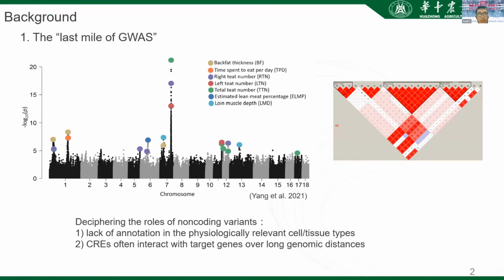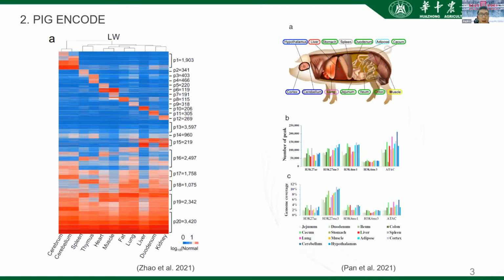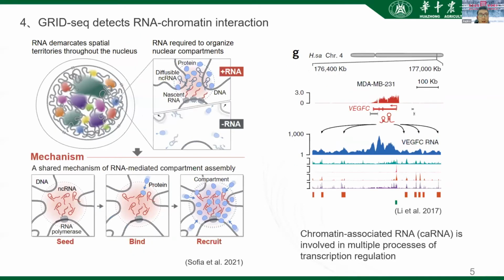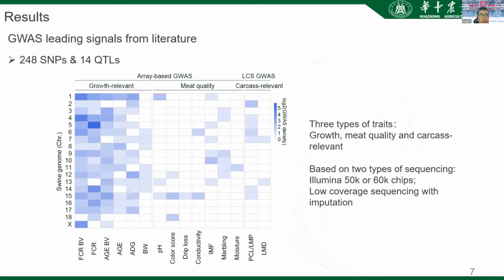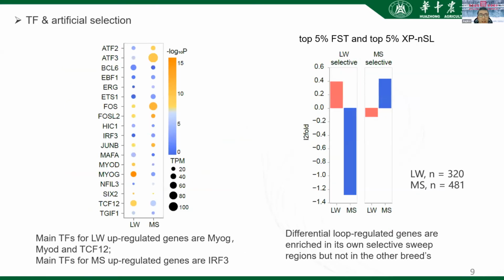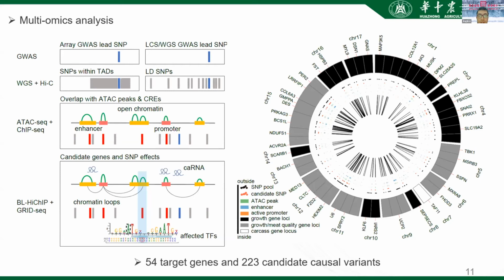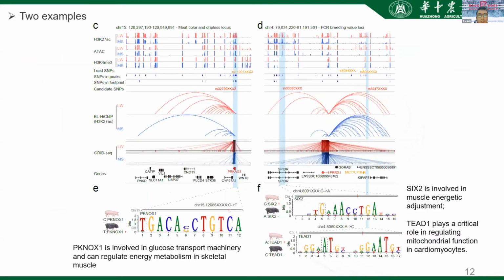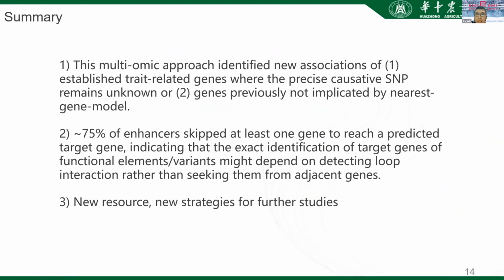FAANG Workshop 2022 - lighting talk 04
FAANG is short for Functional Annotation of ANimal Genomes Project — A coordinated international action to accelerate Genome to Phenome